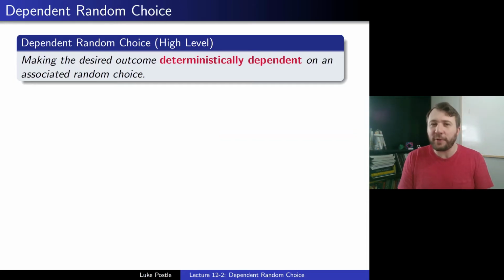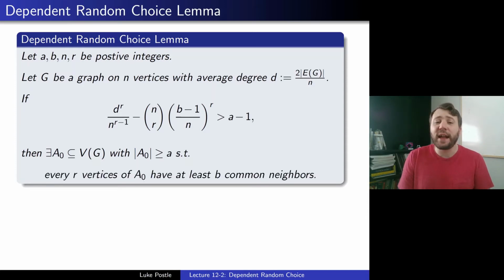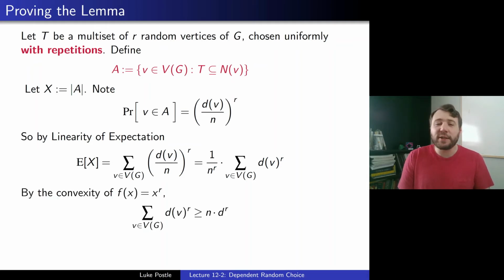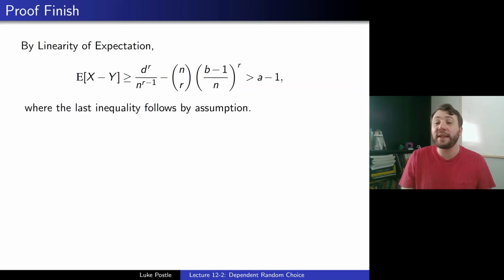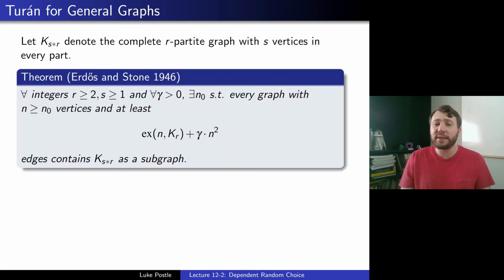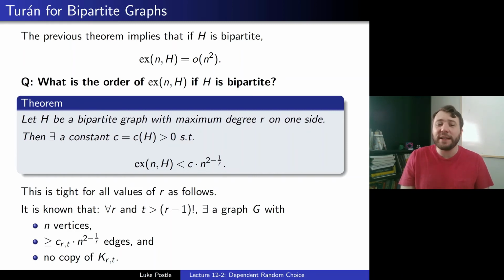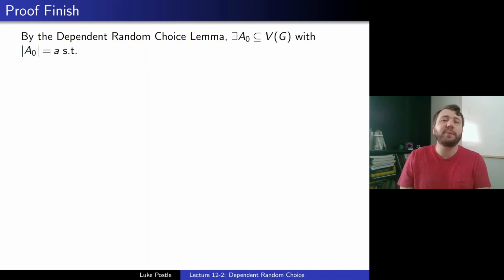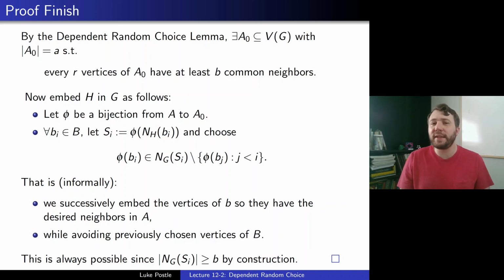Probabilistic Methods 12-2: Dependent Random Choice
In the second video of Week 12, we state and prove the Dependent Random Choice Lemma. We then apply it to upper bound the Turan number of bipartite graphs.

Typo: the Theorem of Turan should have .5 n^2 instead of n choose 2.